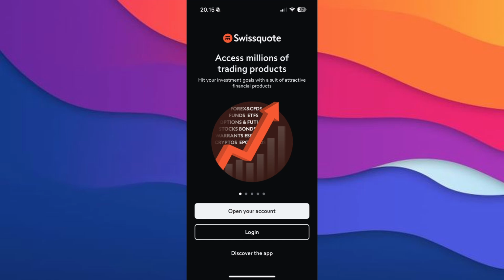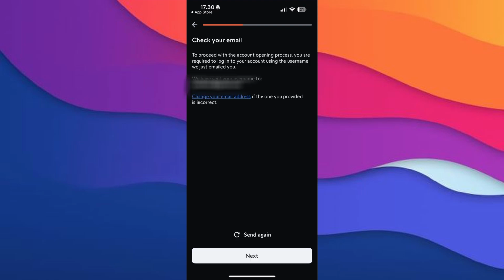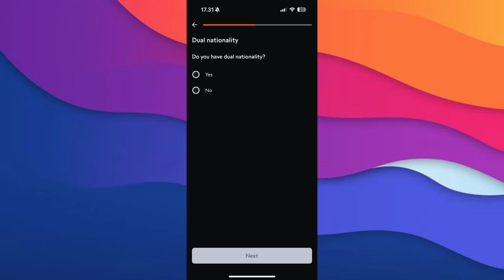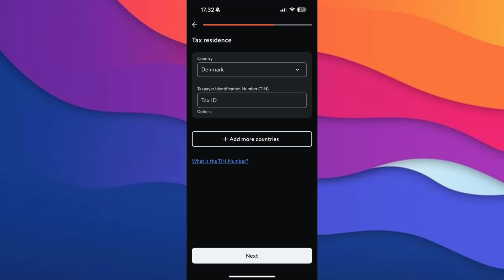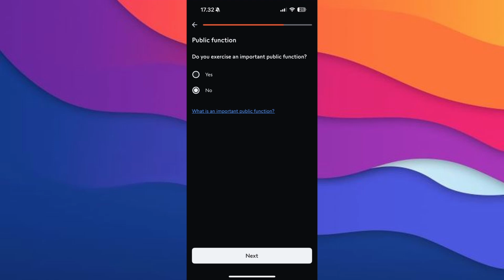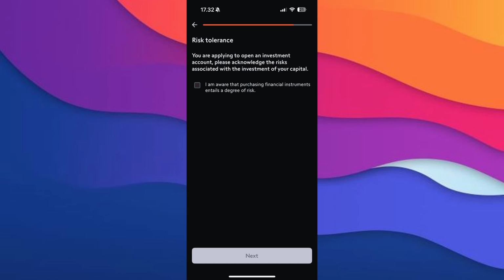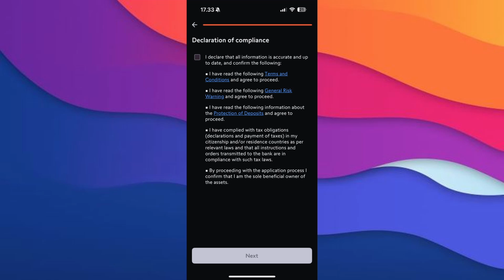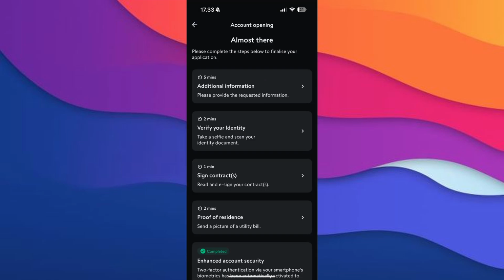How to Open a Swissqoute Account | Step by Step (2026)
In this video, we’ll guide you through the process of opening a Swissqoute account step-by-step. From downloading the app and signing up with your phone number to verifying your identity and selecting a plan, we’ll cover everything you need to know. You’ll also learn how to set up security features, choose between a physical or virtual card, and add funds to get started. Perfect for anyone new to Swissqoute, this walkthrough will have your account up and running in no time!